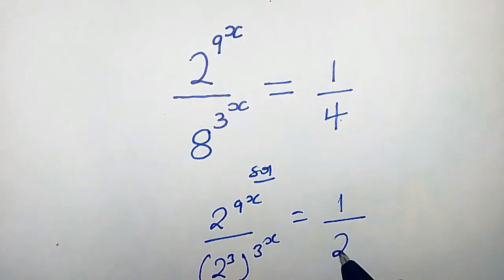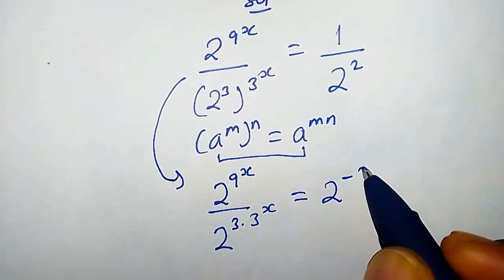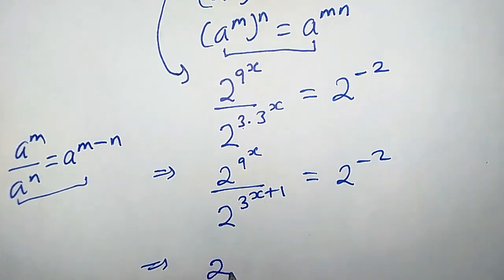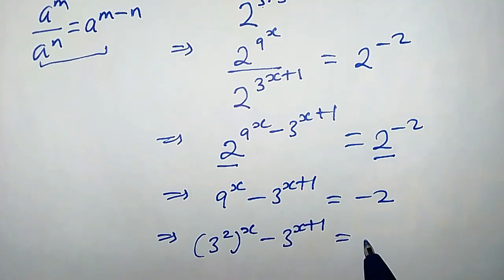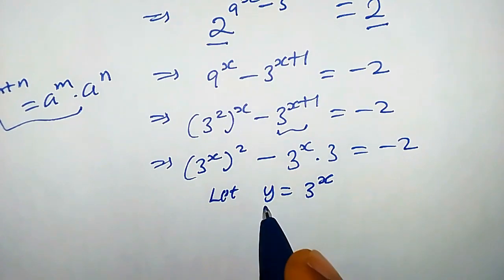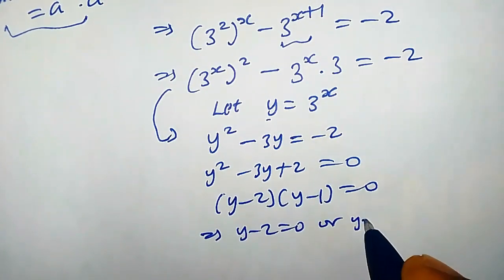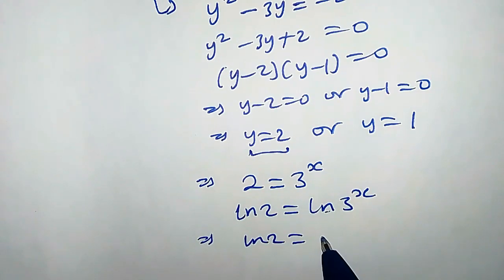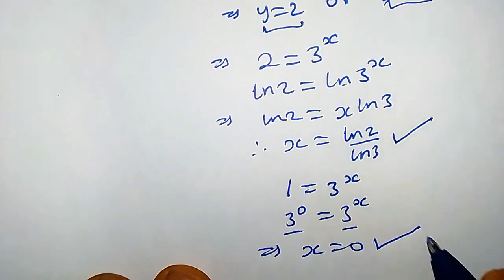Math Olympiad Question | Nice Exponential Equation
You will simply learn how to solve a nice exponential equation or math olympiad question.